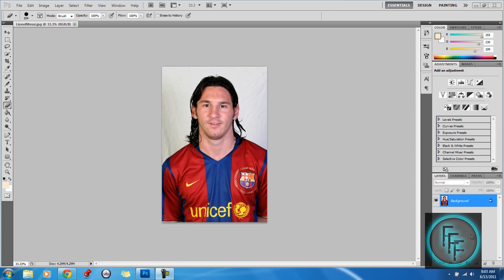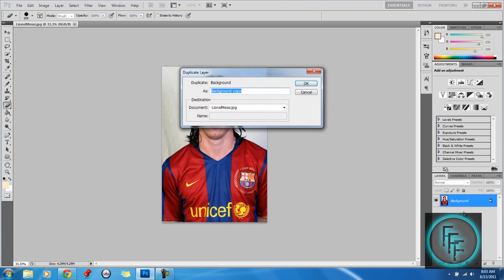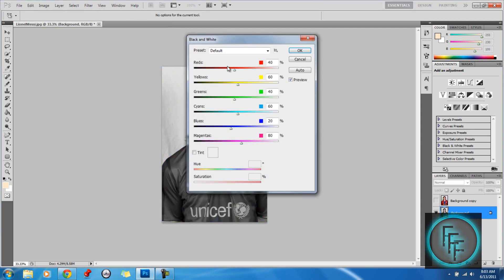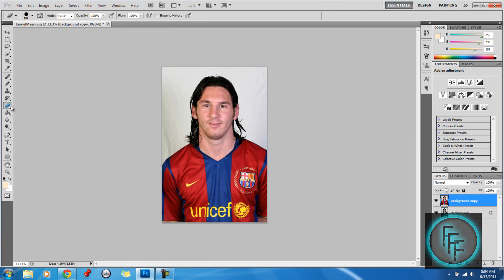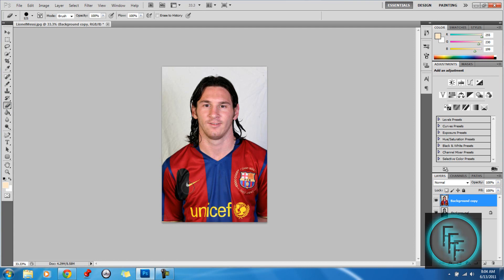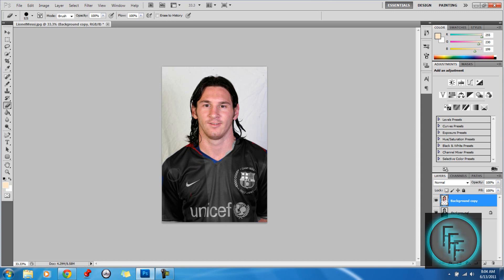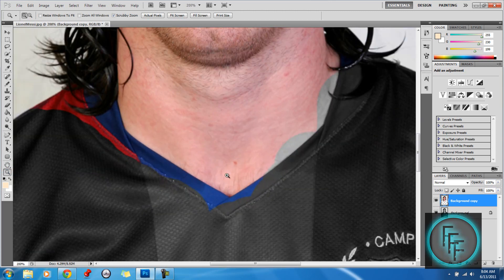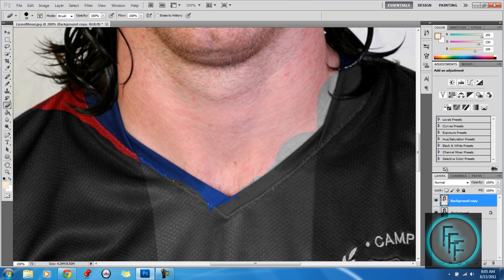How To Put An Image as Partial Black and White Using Photoshop Cs5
This is a step-by-step tutorial on how to make part of an image black and whate while leaving the rest in color. It is really simple actually. Enjoy :]